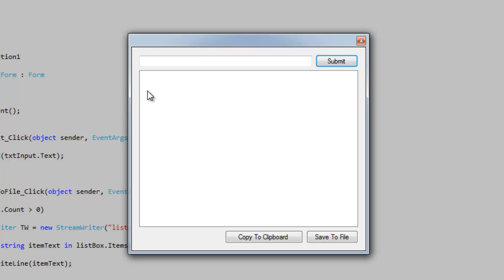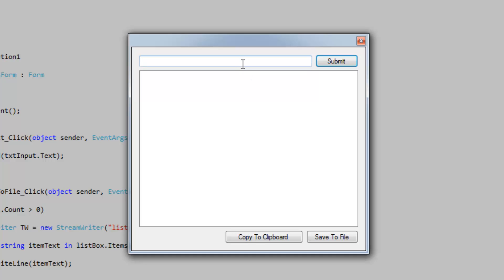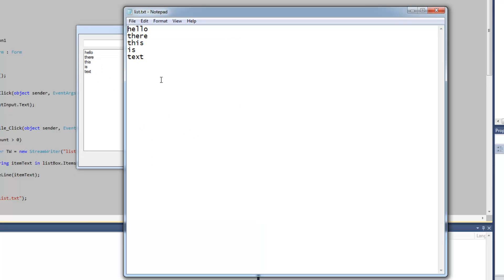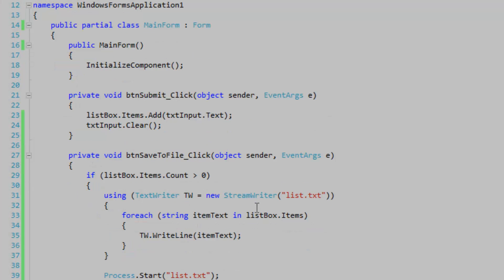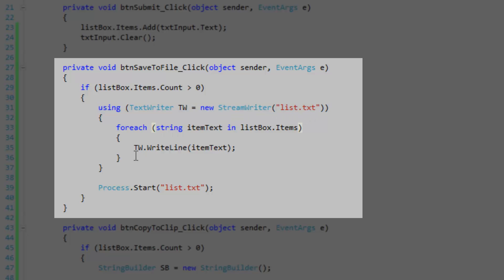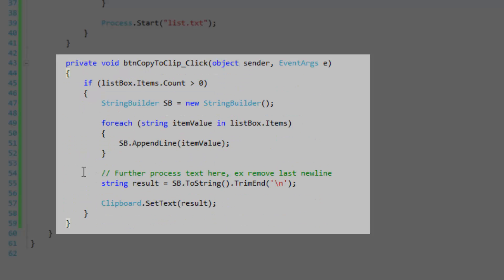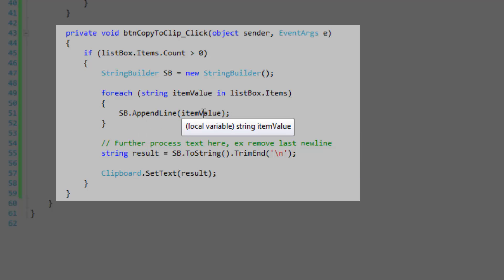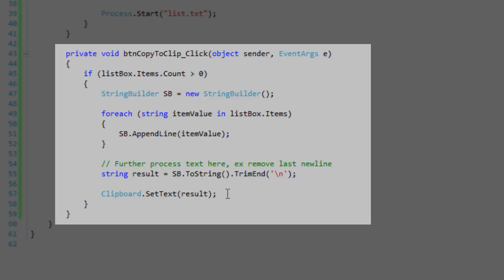Saving ListBox items in C#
A short video on saving listBox items to file and copying them to clipboard.